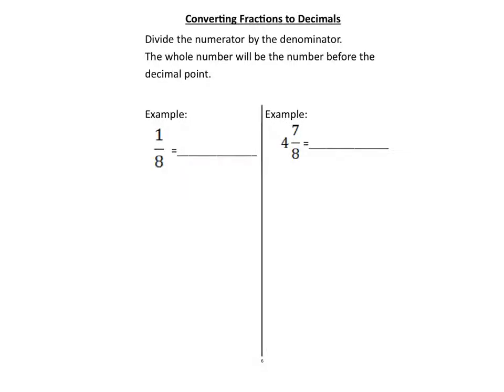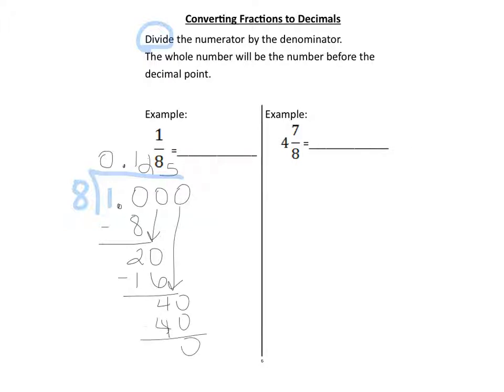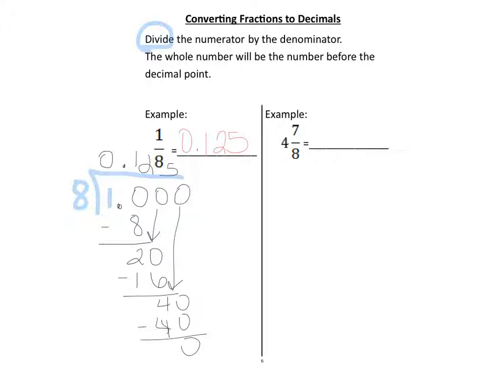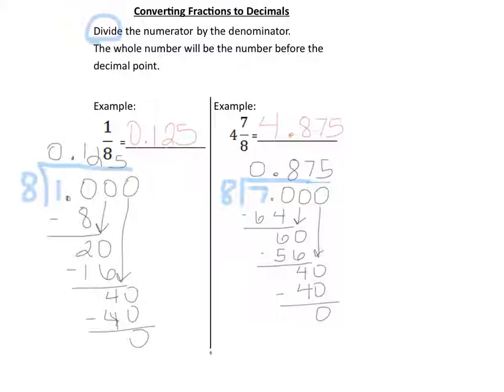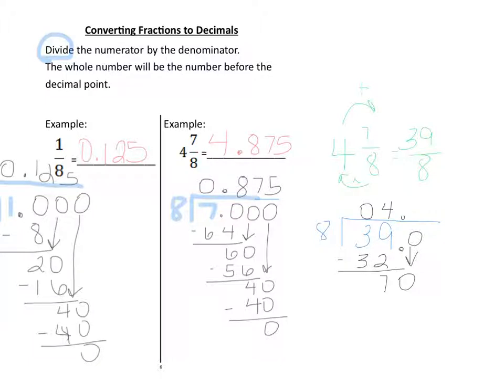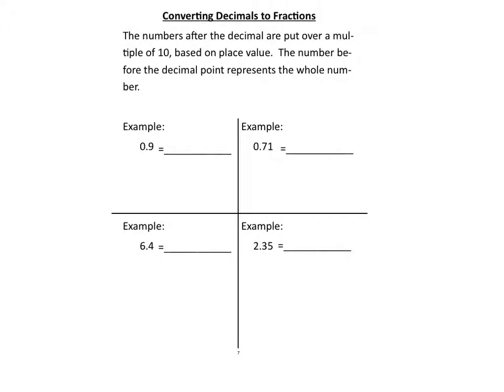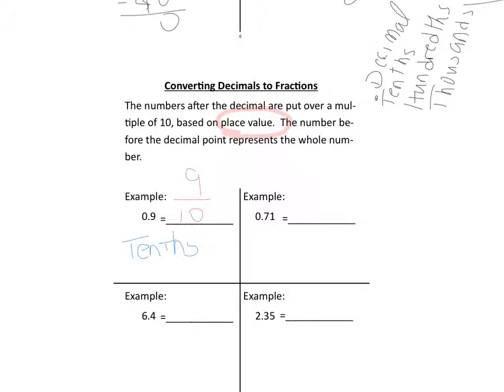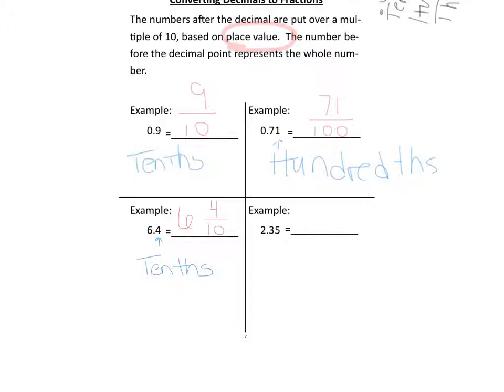Rational Numbers page 6-7